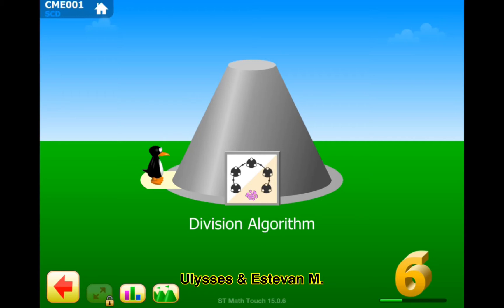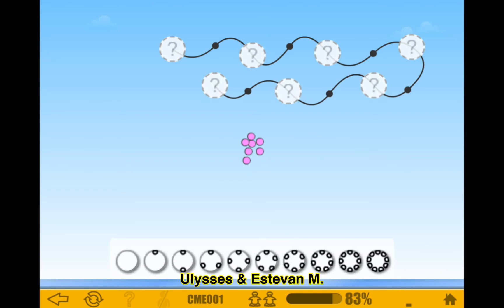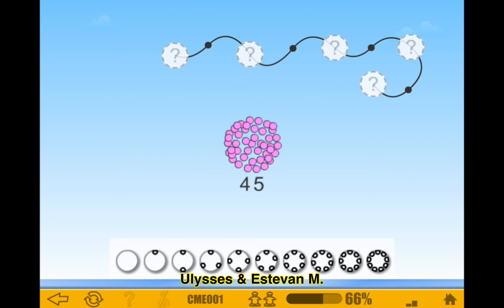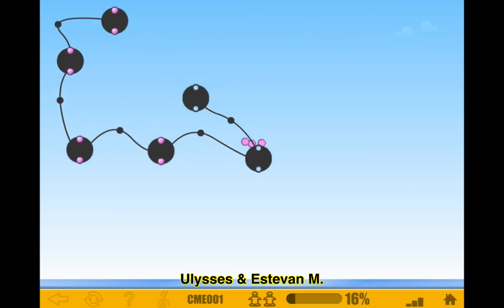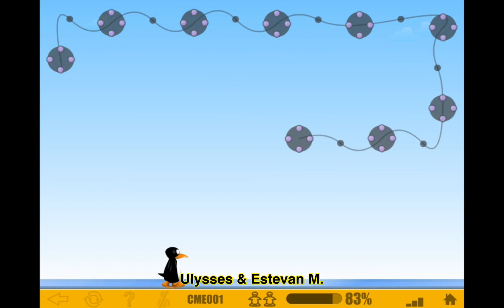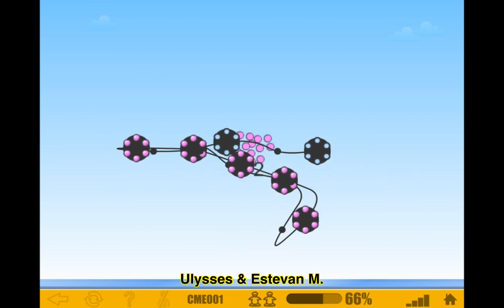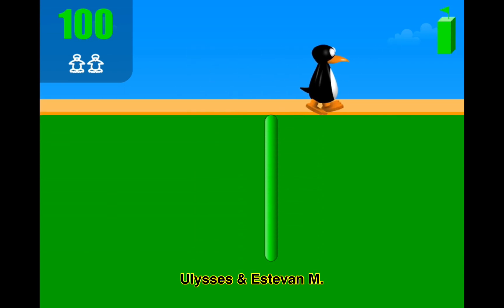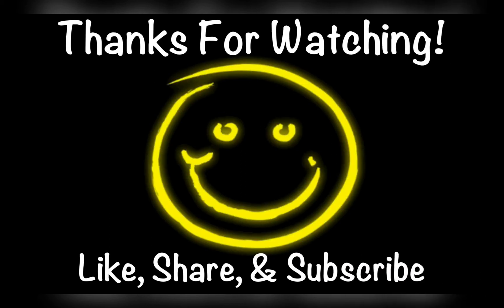Division Algorithm (Part 1) - 6th Grade ST Math With JiJi The Penguin